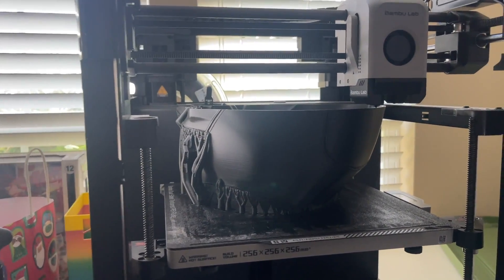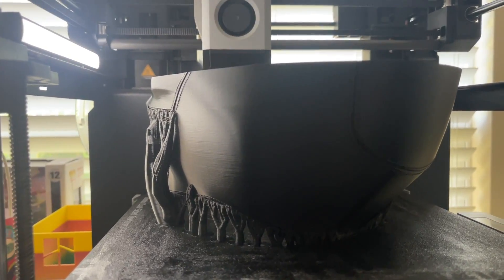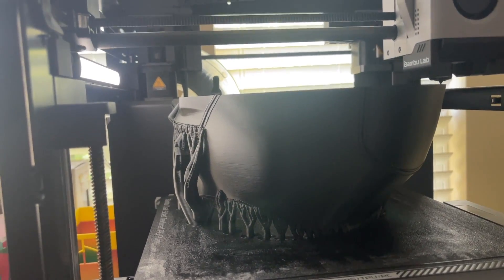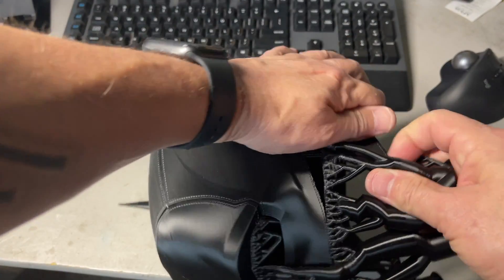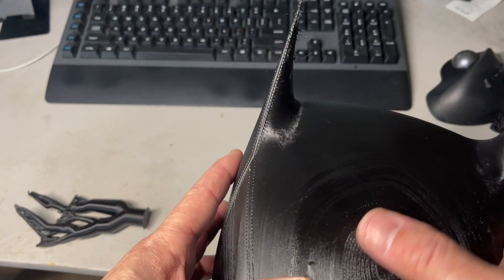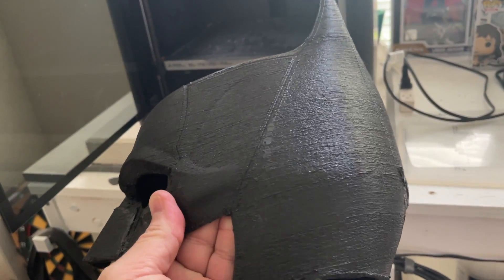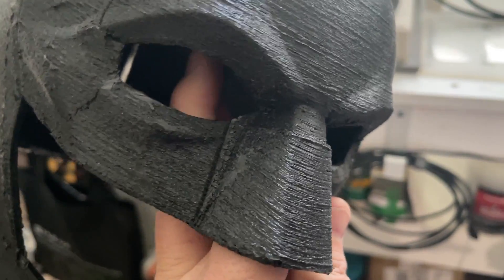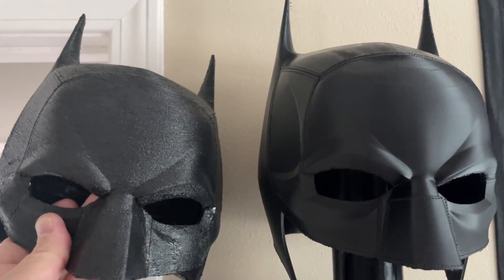Printing The Batman Cowl in TPU on the BambuLab P1P using Prilene TPU.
Settings were default except for infill which was 40%.  Support changes were top Z  .34 and bottom Z  .3.  I painted the supports on and only supported the eyes, the edges of the front of the mask and the bottom.  I blocked the inside top.  @BambuLab

Priline TPU: